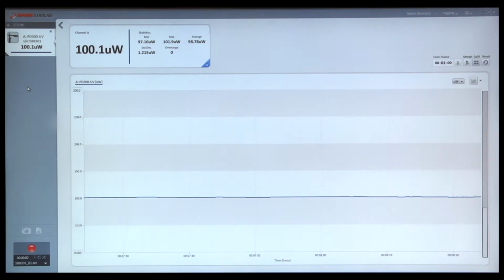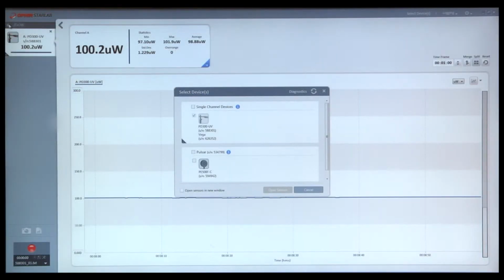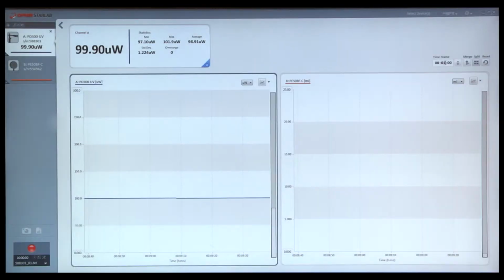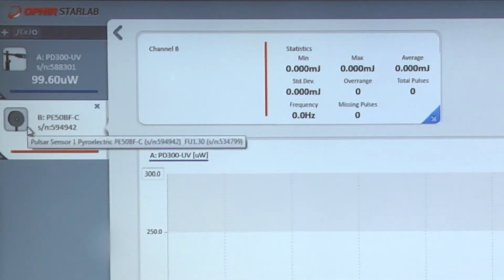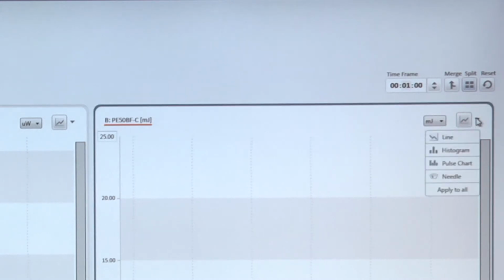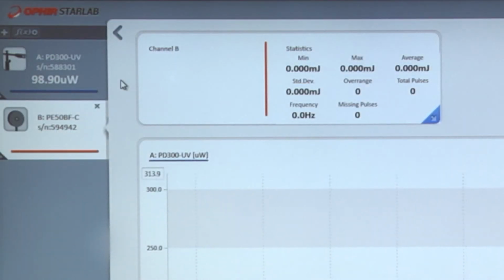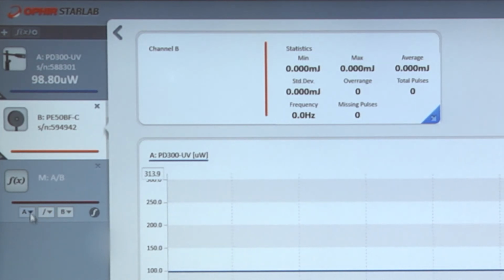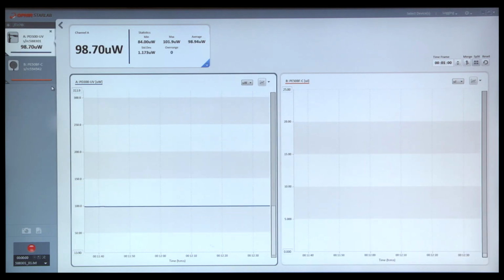StarLab 3.00: Multiple Channels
In this video you will learn how to use StarLab to work with multiple sensors in parallel, including logging multiple channels, and performing mathematical functions among the channels. Part 5 of a series of video segments teaching you how to use StarLab.